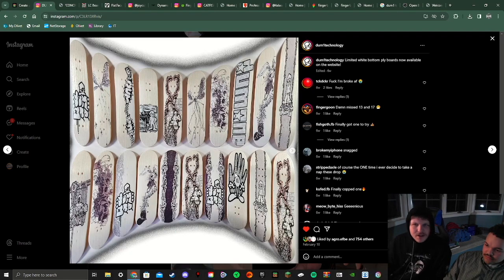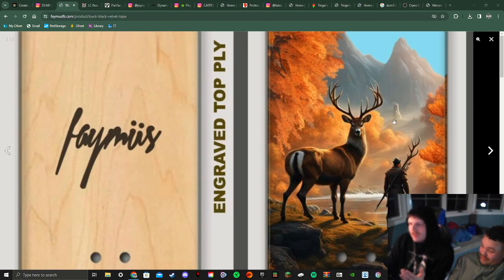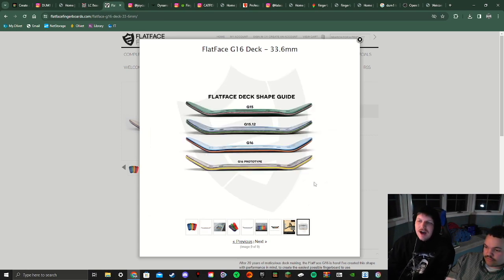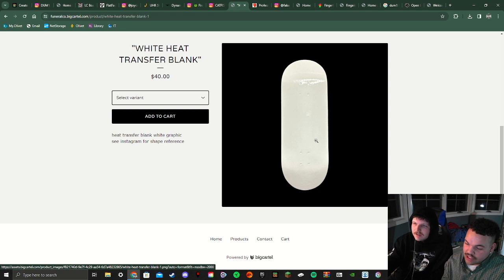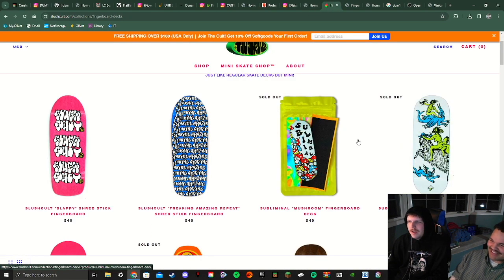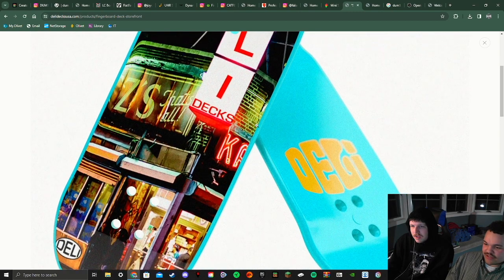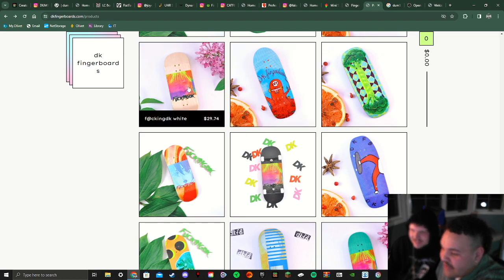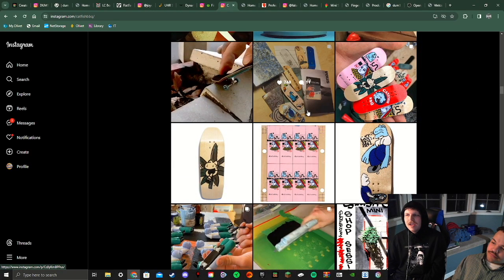FINGERBOARD TIER LIST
Hey everyone. I wanted to start putting more effort into my videos and i was inspired to share my thoughts on these topics with my friend Jalon. Let me know if this is something you guys are into and if you have anything else you'd like for me to talk about. I really appreciate all of you that have been tuning into my unboxing videos. Thank you so much and have a great day!